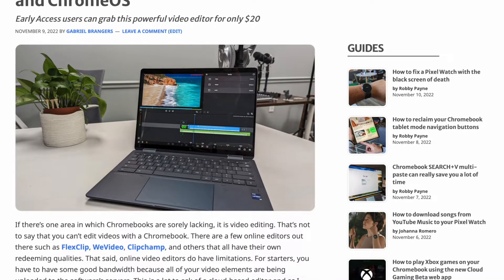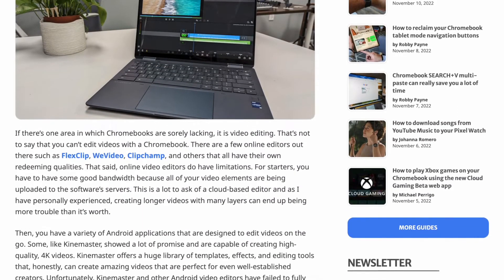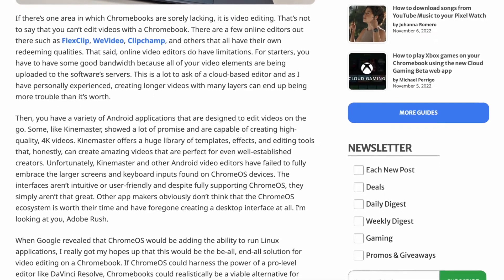At Long Last, LumaFusion Pro Video Editor Arrives For Android And ChromeOS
We discuss the arrival of LumaFusion on Chromebooks and the new era this app brings about. We’re only a couple of days into it at this point, but LumaFusion has the potential to really shake up the creative abilities of ChromeOS and you can absolutely bet we’ll be putting it through the paces in the coming weeks.